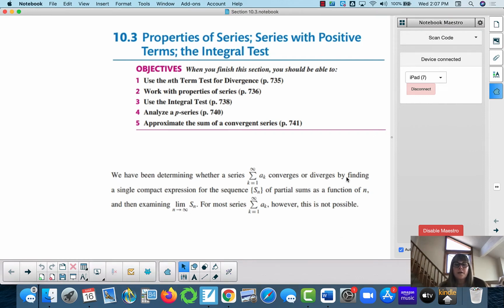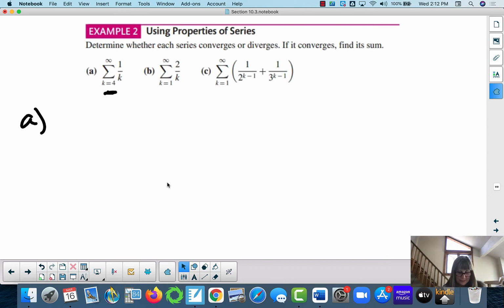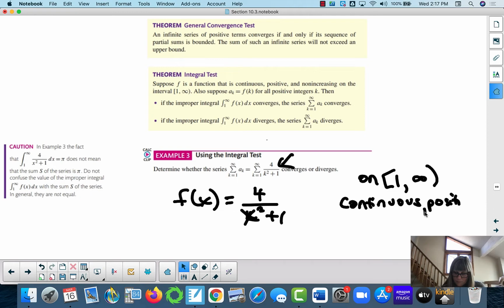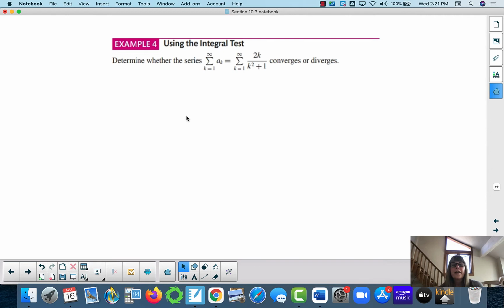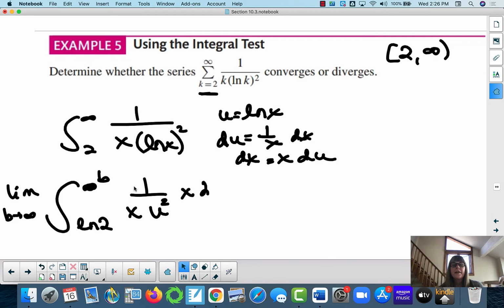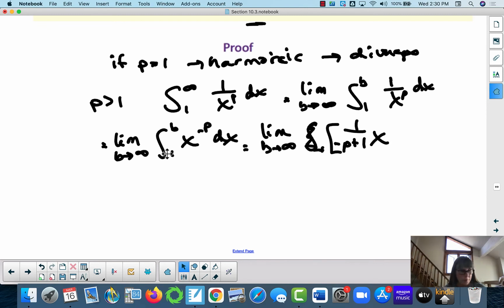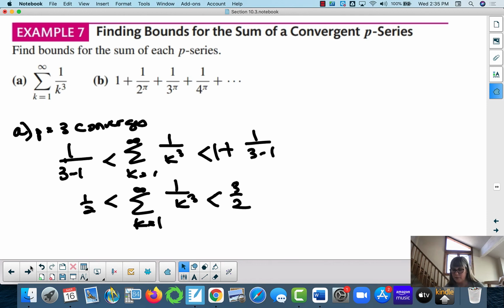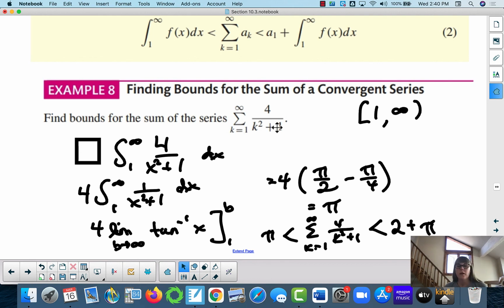The Integral Test, P Series 10 3